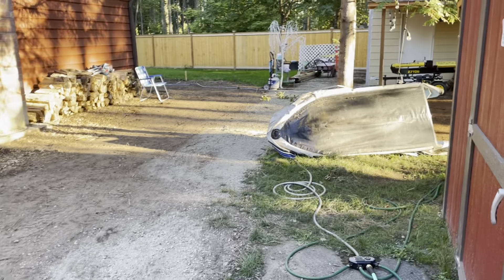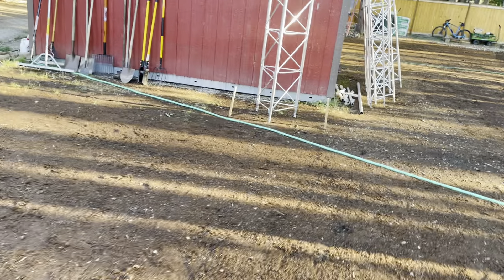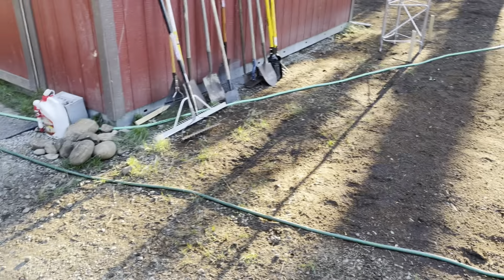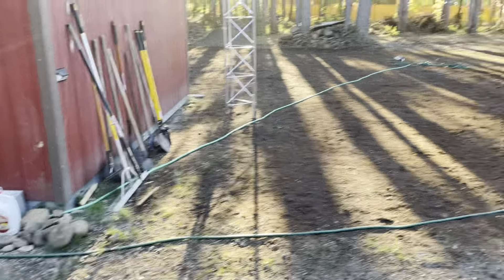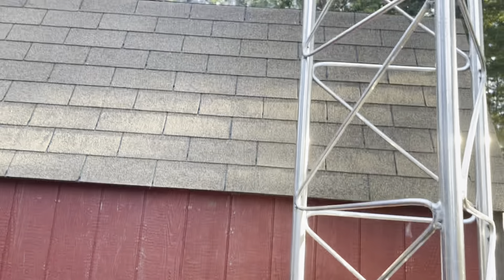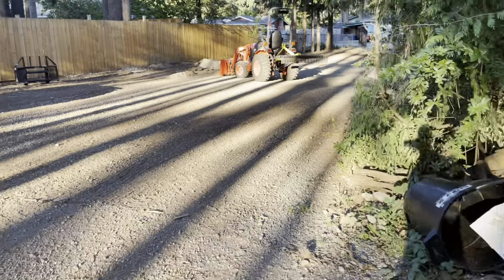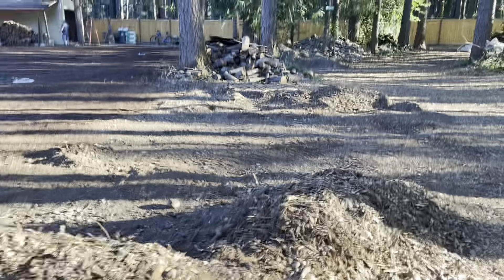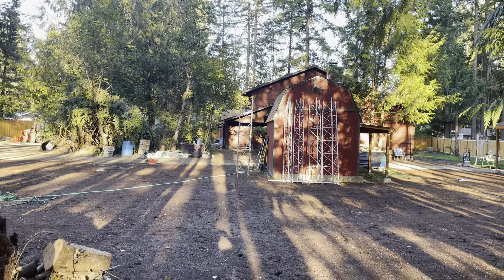Latest video of the seeding operation, and new tower location.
I'm under the gun for getting grass to grow before the rains set in on Halloween for erosion and mud control.  Also, the proposed tower location has changed yet again ...